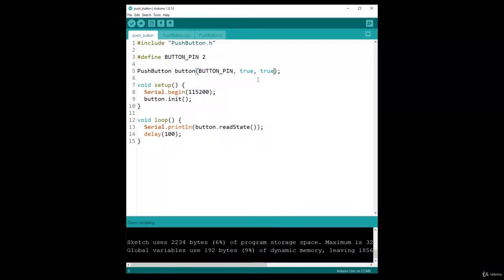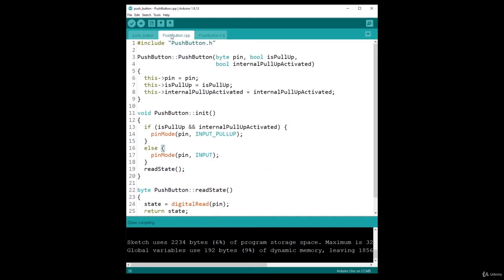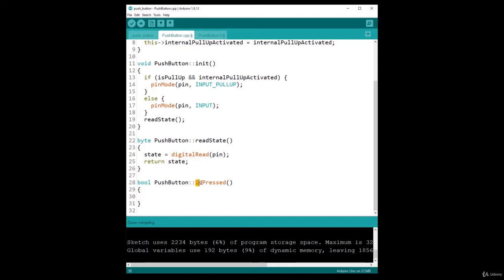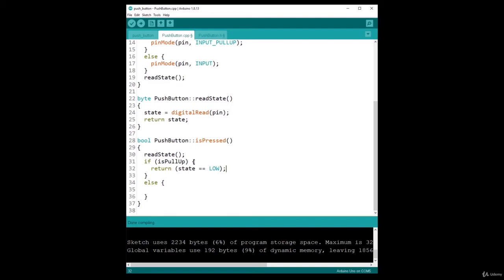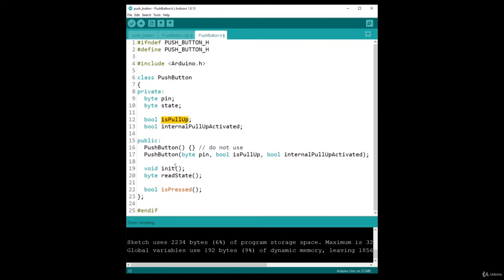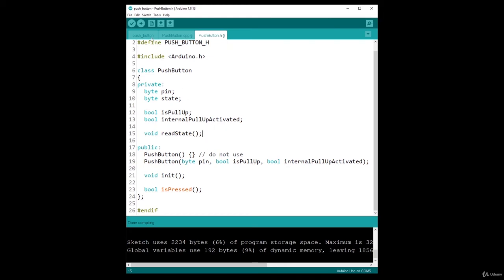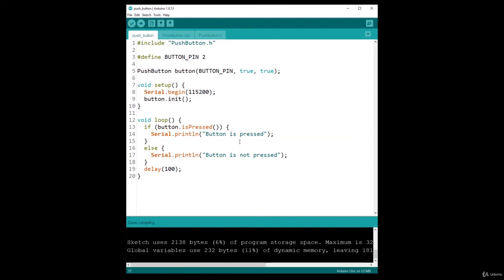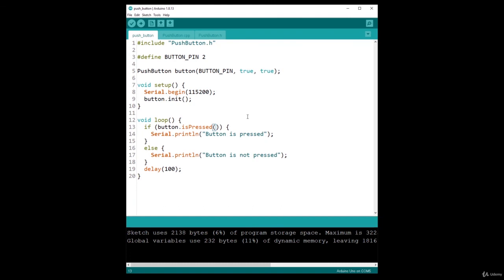23 Add More Abstraction to Know When the Button is Pressed